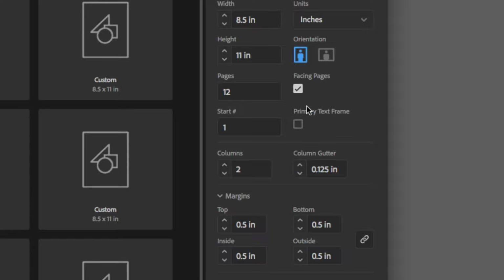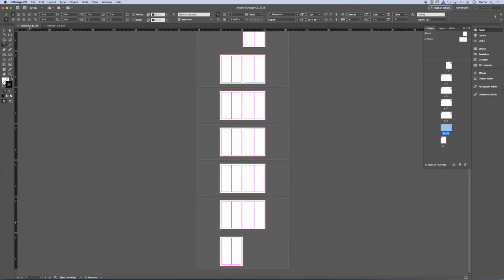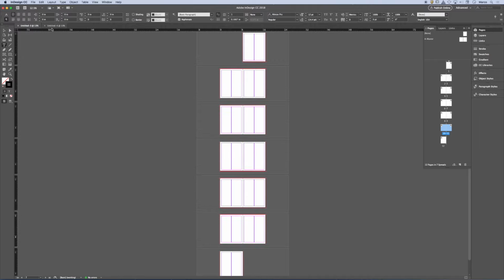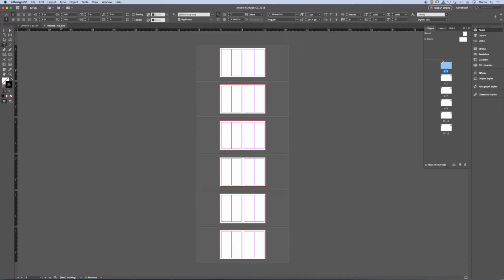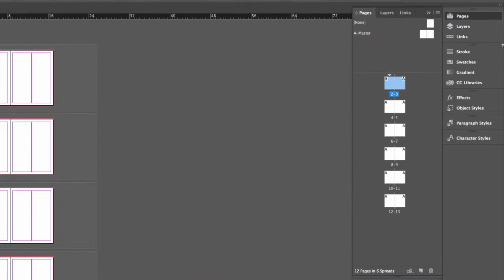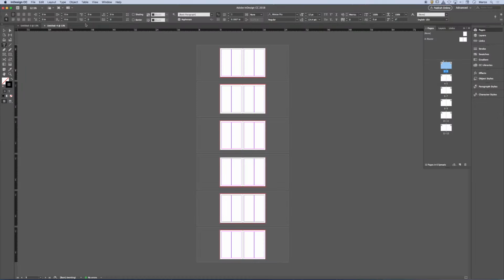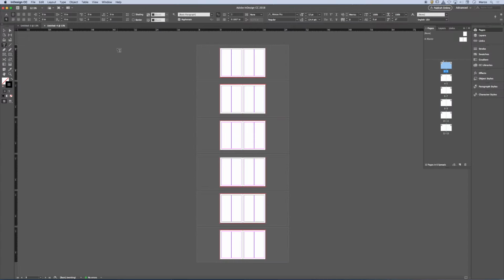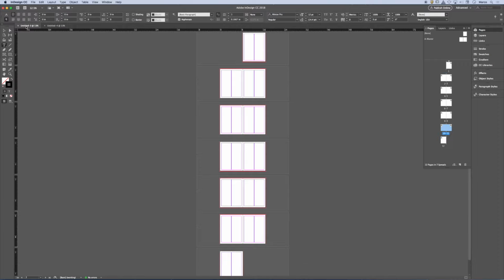Indesign All Pages In Spread Format